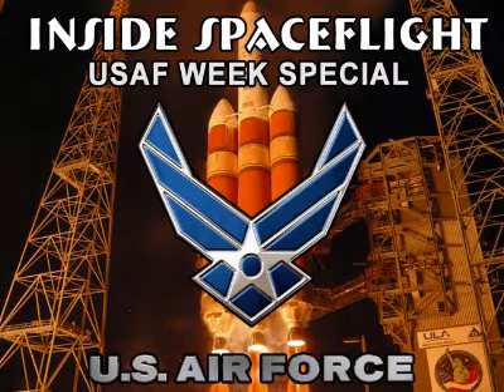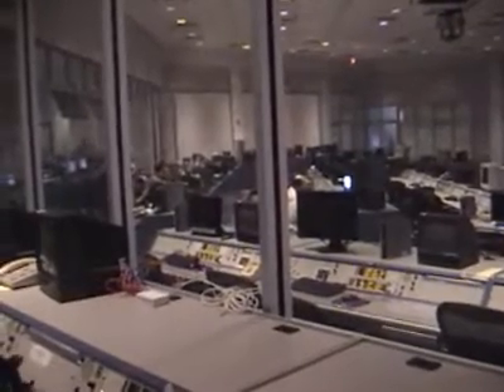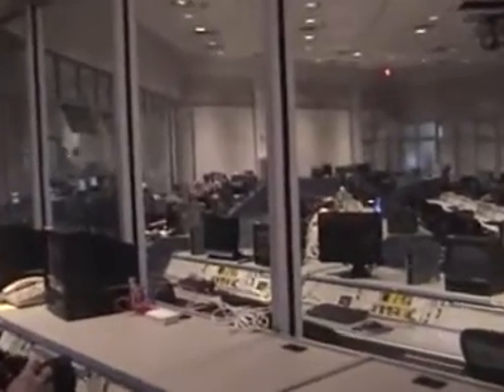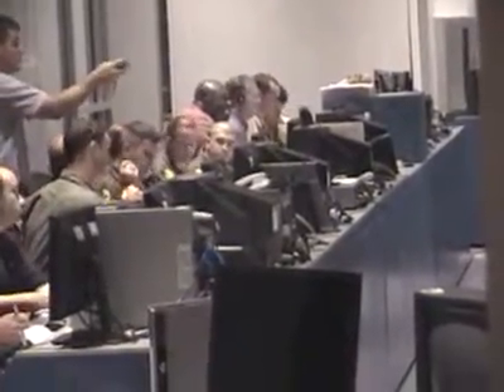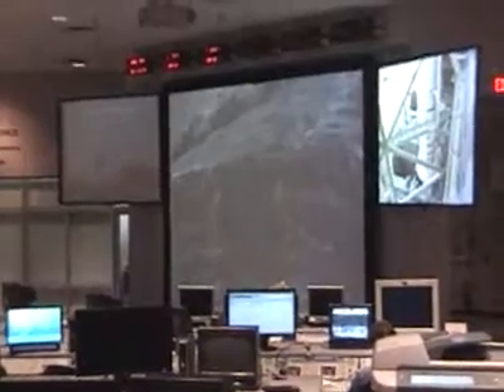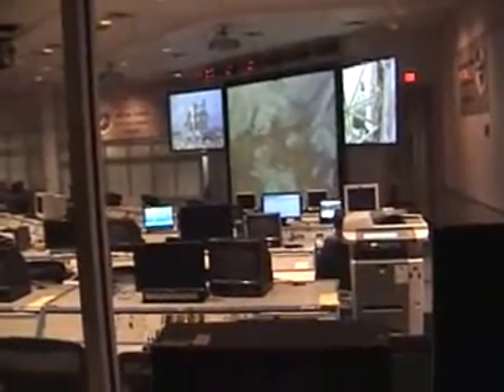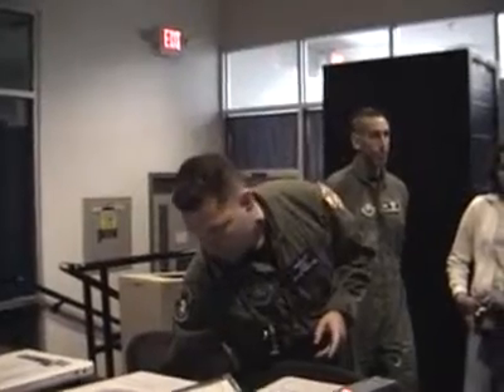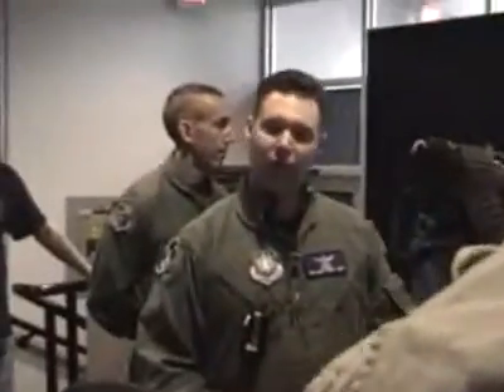Part 2 of tour of Cape Canaveral Range Operations Control Center during Air Force Week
Members of the US Air Force 45th Space Wing at Cape Canaveral Air Force STation and Patrick Air Force Base take us on a tour of the Morrell Operations Center(aka Range Operations Control Center, "The ROCC") on media day during Air Force Week 2010, hosted by Patrick AFB. The ROCC is the nerve center for launch, security, weather and range operations at Cape Canaveral. Here they monitor everything from boats that might stray into the area downrange to the weather on launch day. During the tour, personnel were on the control rooms doing exercises relating to the upcoming launch of Space Shuttle Discovery on mission STS-133. Col. Lee Rosen is the commanding officer of the 45th Launch Group which has overall responsibility for rocket launches that take place from Cape Canaveral and the Eastern Range.